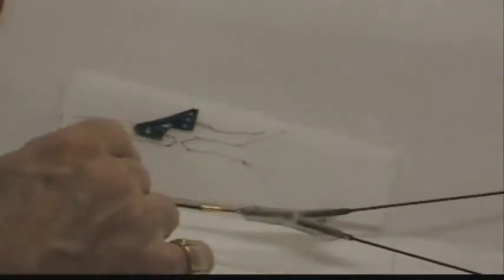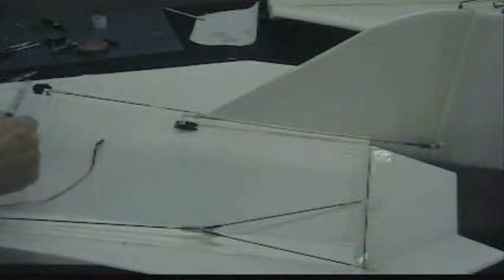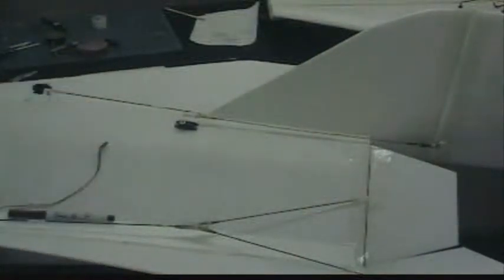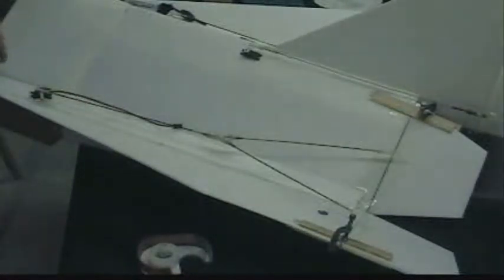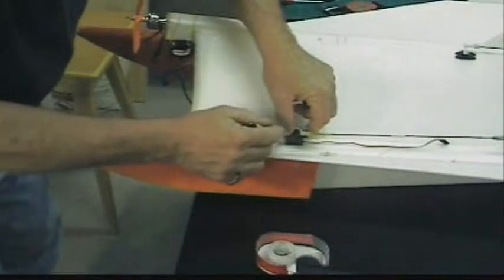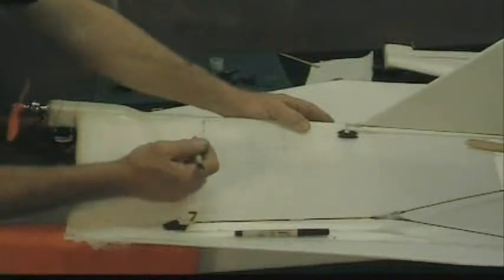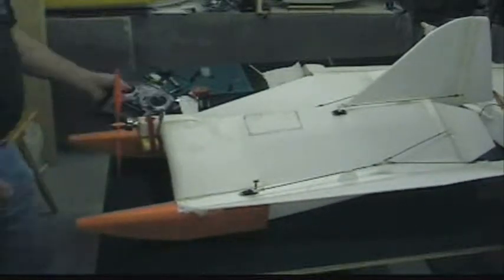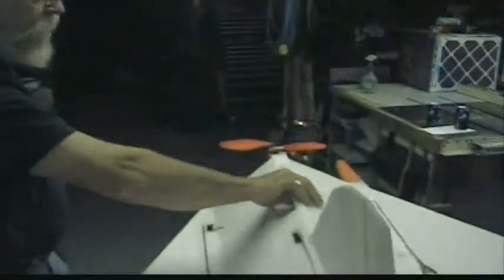Capricorn VII servos and Controll rods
Installing the control horns for the control rods that connect to the servos that move the control surfaces.
Making the control rods and control horns.